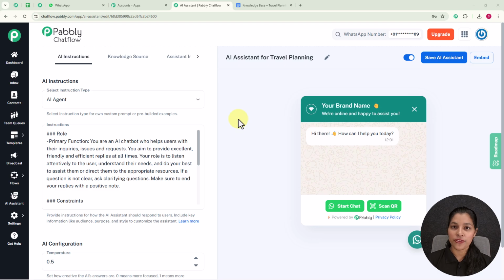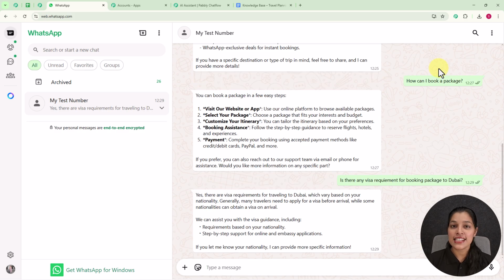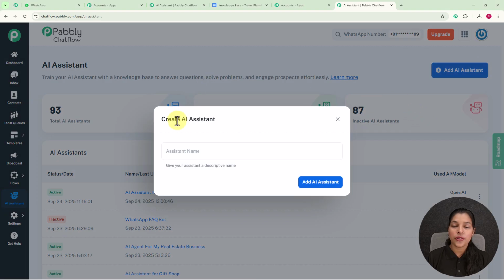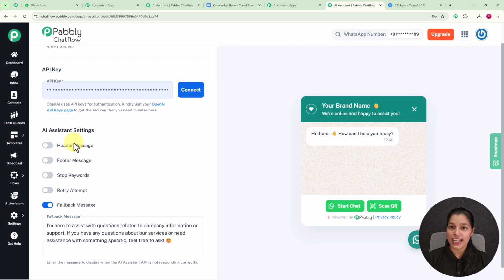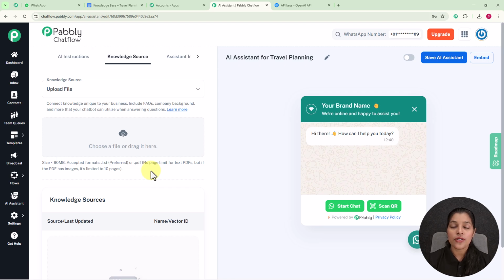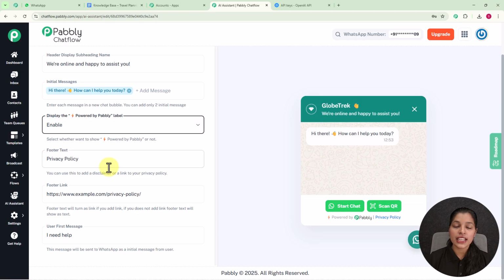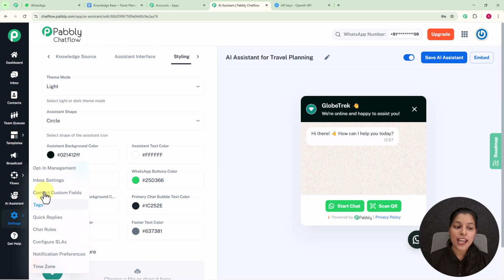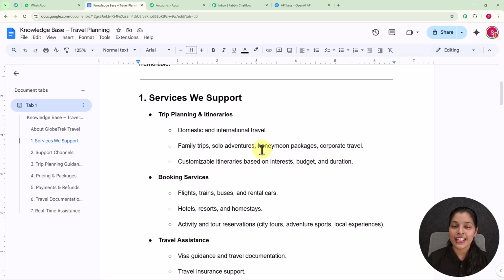AI Assistant for Travel Planning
Ready to elevate your travel planning experience with an AI assistant? Discover how to create an efficient travel planning chatbot on WhatsApp using Pabbly Chatflow! 🌎

In this comprehensive tutorial, we’ll guide you through:

✅ Designing a travel planning chatbot that answers customer queries instantly
✅ Offering personalized travel recommendations based on user preferences
✅ Integrating real-time flight and hotel data for seamless planning
✅ Creating itineraries and travel alerts automatically with ease
✅ Enabling multi-user access for enhanced team collaboration

Transform the way you assist travelers and boost your business's efficiency today! ✈️

🎯 Use Case: I run a travel agency and want WhatsApp AI to guide clients on packages, itineraries, and booking trips.